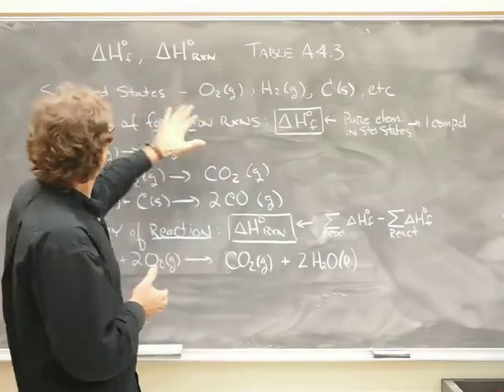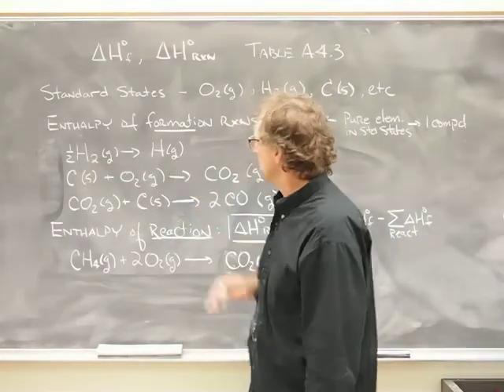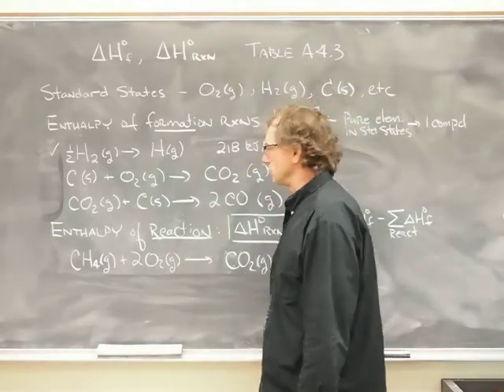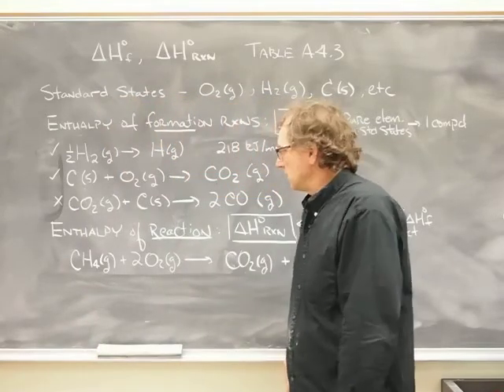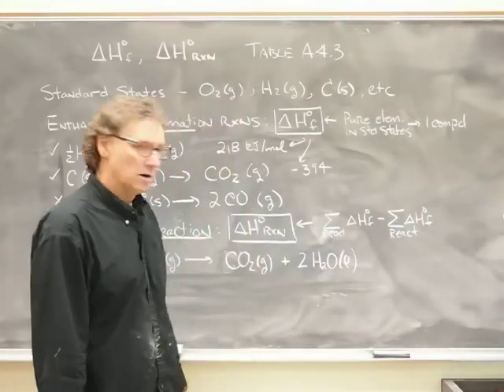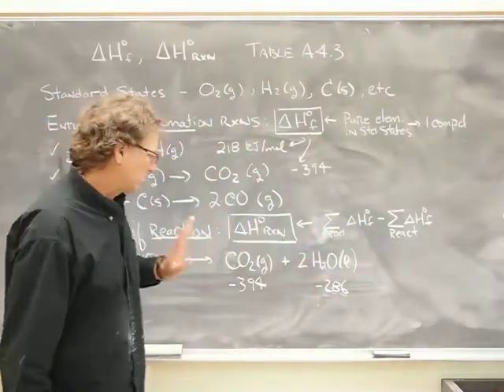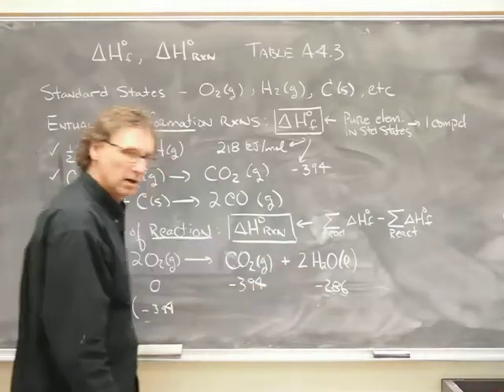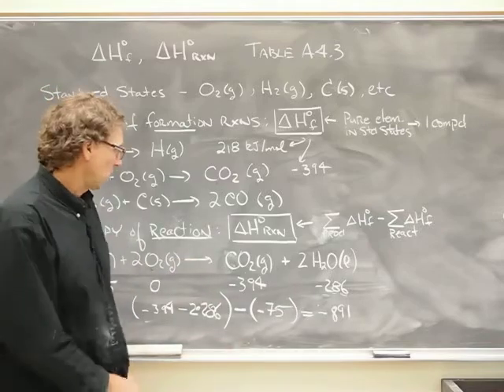GI video Enthalpies of formation and reaction